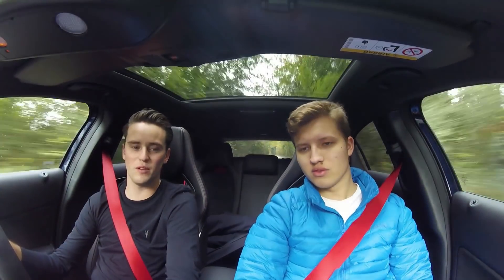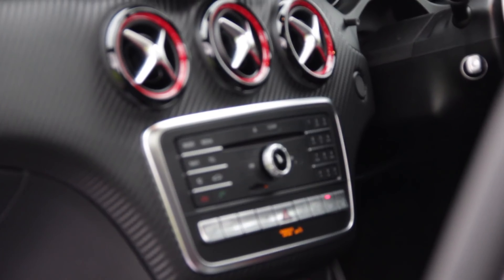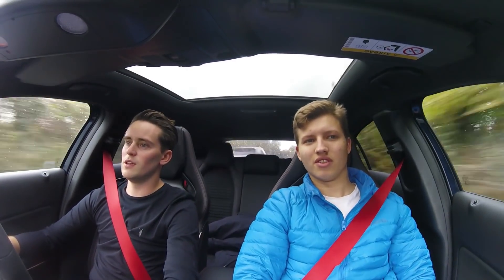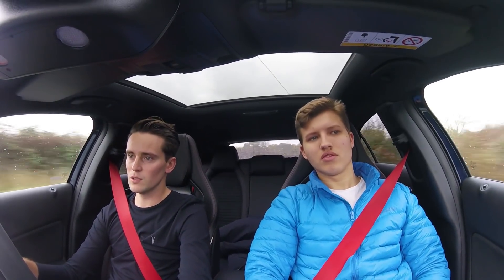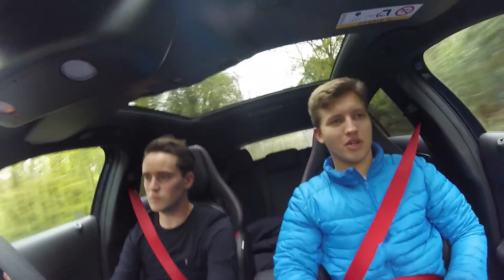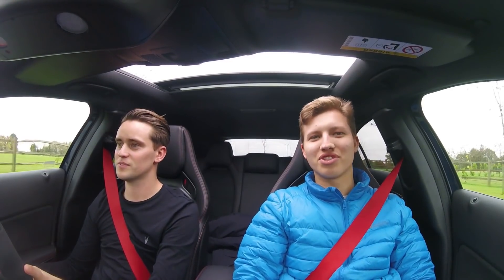My Friend Bought A Mercedes A45 AMG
Hey Guys It’s Joel!

This week, I meet Ollie who has recently bought this incredible Cavansite Blue Mercedes A45 AMG! I’m a massive fan of the spec and really enjoyed my first experience in an A45.

Apologies for the rubbish/broken GoPro mount, which meant the in car camera was all over the place!
Enjoy the video and I’ll see you all very soon!!

Equipment I Use To Make My Videos:

➤ Main Camera:
➤ Second Camera
➤ GoPro 1
➤ GoPro 2
➤ Editing Software

FAQS:
➤ Do I Still Work With Sam At Seen Through Glass?
      No.
➤ How Old Am I?
      20.
➤ What Do I Drive?
      2004 3.0 BMW Z4.
➤ Where Do I Find All Of My Music?
      I spend hours a day listening to Soundcloud!! But ‘Lakey Inspired’ and ‘Ryan Little’ are Two producers that I
      use often.
➤ What Is That Watch On My Wrist?
      It’s a replica Rolex Submariner

Do you have any suggestions? Or perhaps a cool car or product you would like featured?